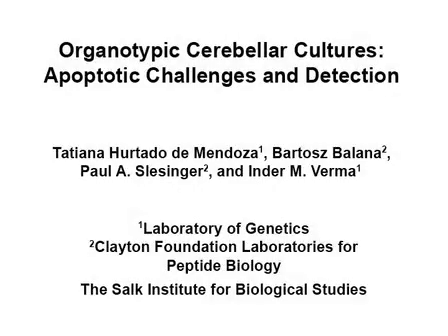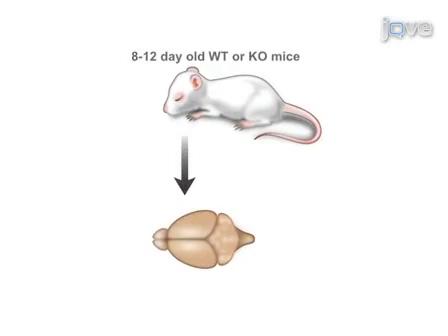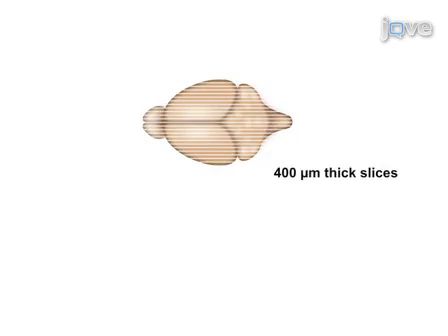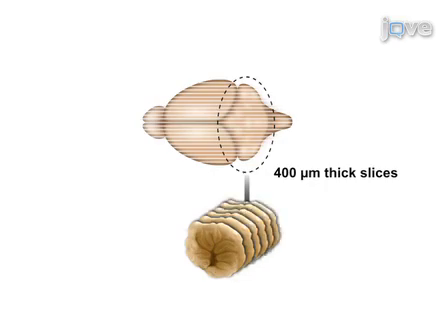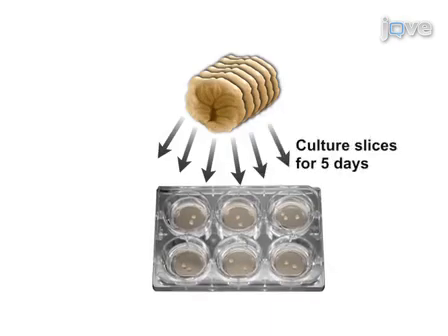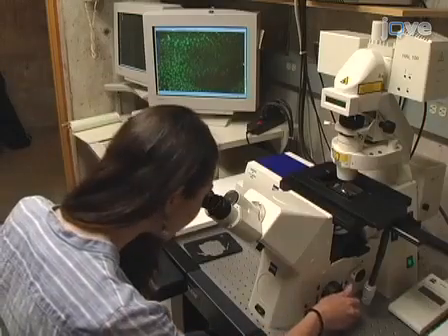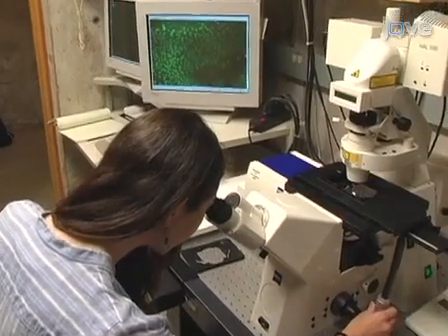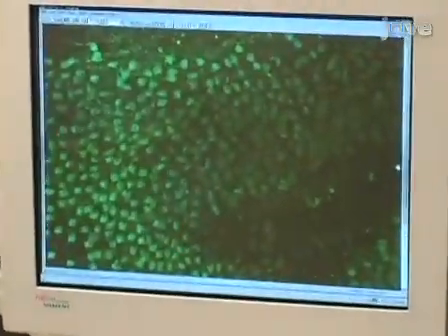Examination of organotypic cerebellar cultures reveals significant apoptotic challenges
Organotypic cerebellar cultures represent a sophisticated approach to studying the intricate cellular dynamics of the cerebellum, particularly in the context of apoptosis. These cultures maintain the three-dimensional architecture and cellular composition of the cerebellar tissue, allowing researchers to observe the physiological and pathological processes in a more native-like environment. By utilizing organotypic cultures, scientists can investigate the mechanisms underlying neuronal cell death, which is crucial for understanding various neurodegenerative diseases and developmental disorders. The ability to replicate the cerebellar microenvironment in vitro provides a valuable platform for exploring the cellular responses to apoptotic stimuli, thereby enhancing our comprehension of cerebellar function and dysfunction.

The challenges associated with apoptosis in organotypic cerebellar cultures are multifaceted. Various factors, including the type of apoptotic stimuli, the duration of exposure, and the specific cellular context, can significantly influence the outcomes of these experiments. For instance, exposure to excitotoxic agents or oxidative stress can trigger distinct apoptotic pathways, leading to varying degrees of cell death and morphological changes. Furthermore, the detection of apoptosis within these cultures necessitates the use of advanced techniques, such as immunohistochemistry, flow cytometry, or live-cell imaging, to accurately quantify apoptotic cells and assess the activation of key apoptotic markers. These methodologies not only facilitate the identification of apoptotic events but also allow for the exploration of potential neuroprotective strategies that could mitigate cell death.

In summary, organotypic cerebellar cultures serve as a powerful tool for elucidating the complexities of apoptotic processes within the cerebellum. By providing a relevant in vitro model, researchers can delve into the cellular mechanisms that govern apoptosis and its implications for cerebellar health and disease. The integration of sophisticated detection methods further enhances the ability to study these processes in detail, paving the way for future investigations aimed at developing therapeutic interventions for conditions characterized by aberrant apoptosis in the cerebellum.